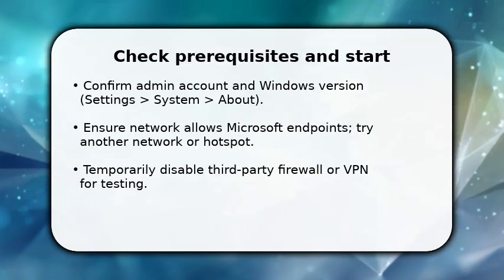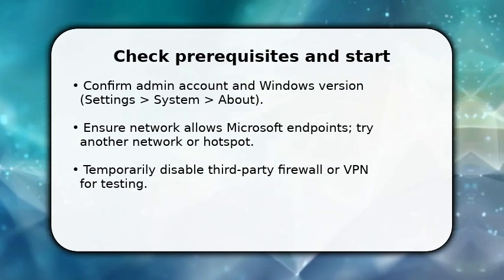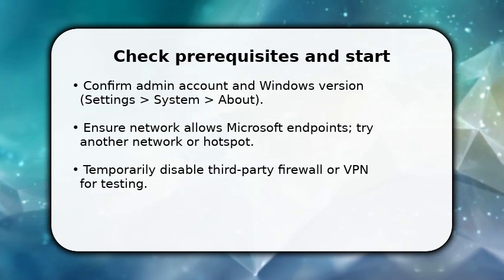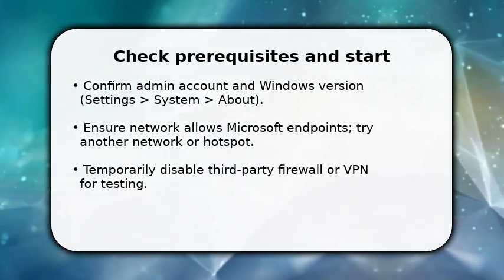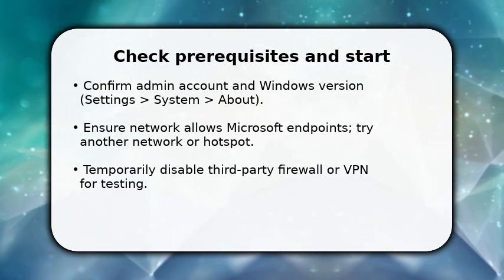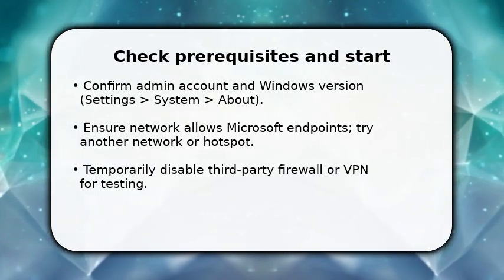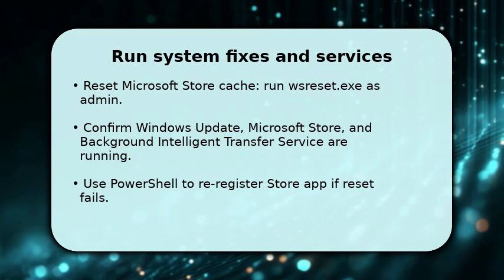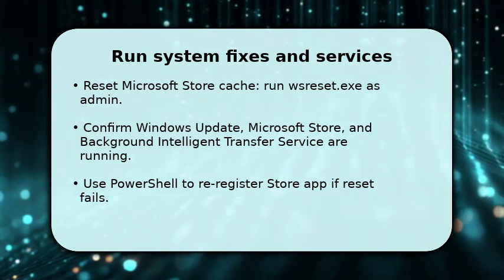How to Access Microsoft Store When Blocked - Step by Step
Learn how to bypass restrictions and access the Microsoft Store when it's blocked on your device. This step-by-step guide covers various methods, including using VPN services or changing network settings.